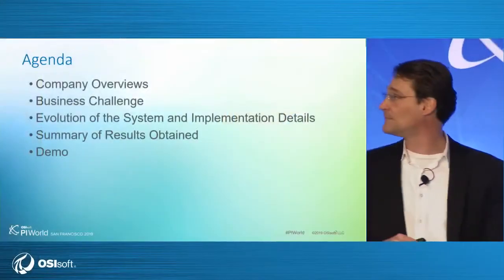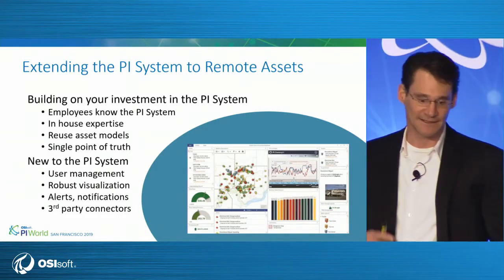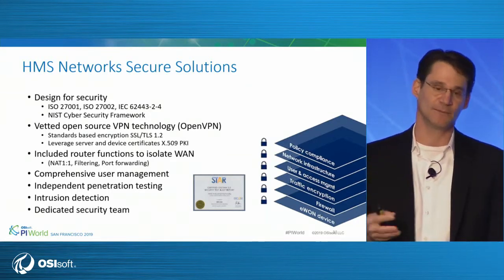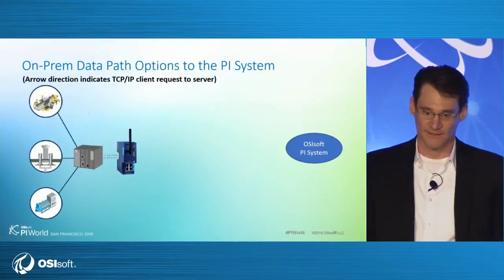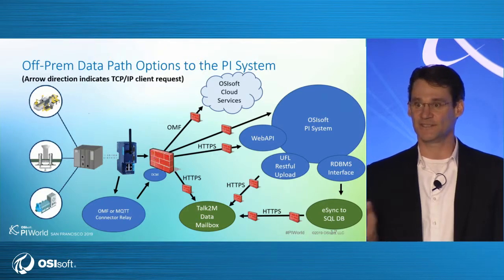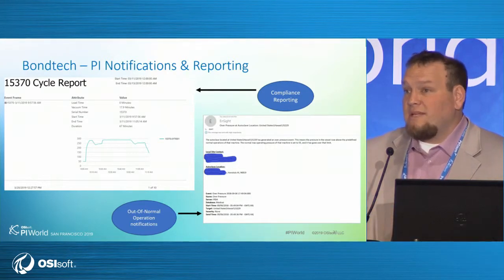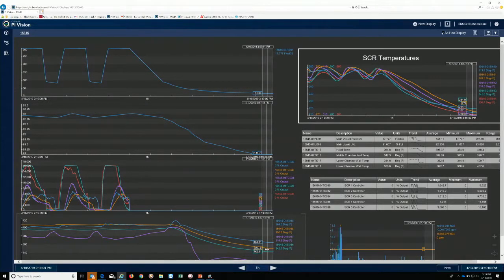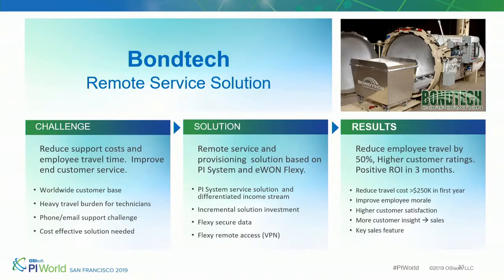HMS Networks Remote Service Solutions with the PI System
Bondtech an OEM of CNC systems has extended their PI System to collect data at their customer's facilities. By leveraging products from HMS Networks, Bondtech has created a new level of service for their customer base. This has lead to lower deployment costs and improved customer satisfaction.

Watch the presentation HMS Networks and Bondtech shared at the 2019 PI World conference in San Francisco where they shared their experience and strategies for addressing the roadblocks every company should expect to encounter when rolling out a customer to manufacture remote access and remote data solution.